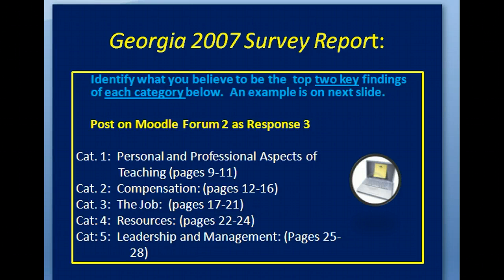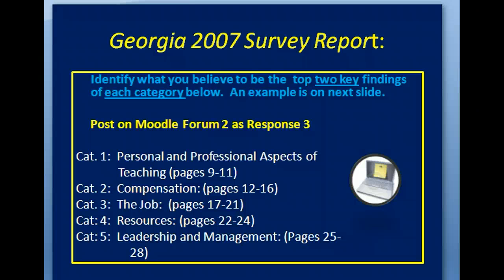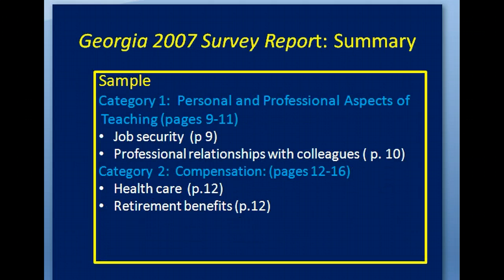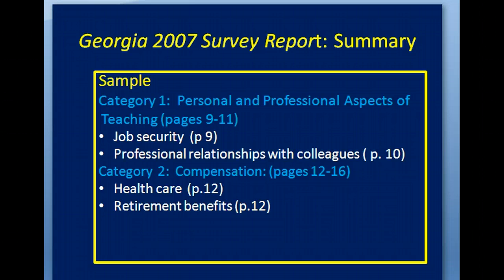Special Topics Part 1